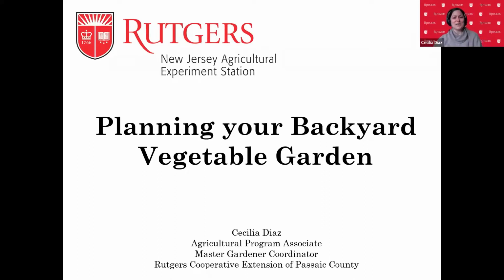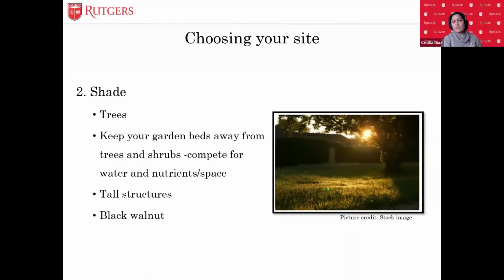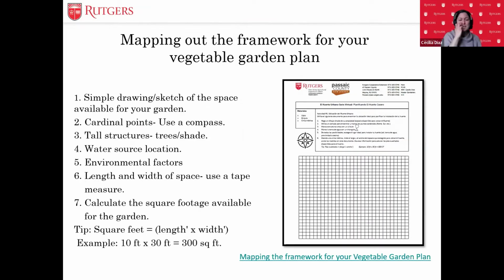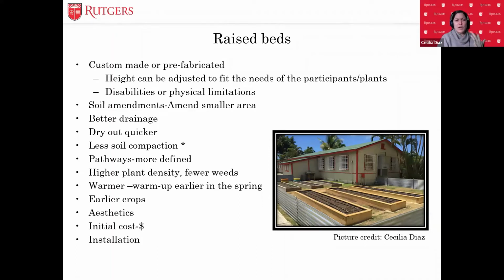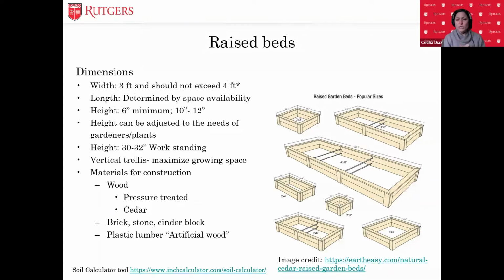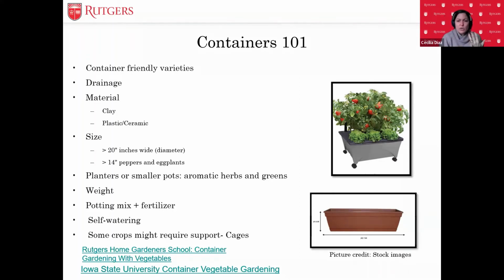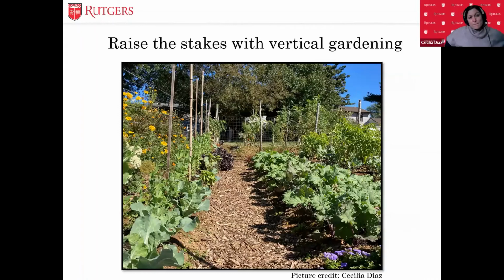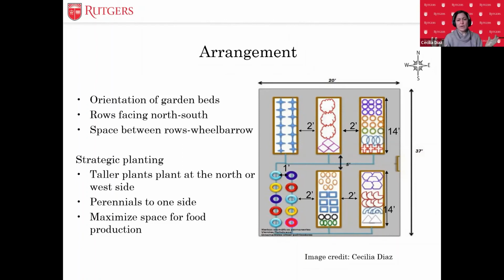Homesteading Academy: Planning Your Backyard Vegetable Garden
Cecilia Diaz, Program Associate with Rutgers Cooperative Extension of Passaic County shares insight on the basics of planning and designing for the installation of your small-scale vegetable garden at home. Including site selection, methods to maximize space, and crop production to make the most of your garden space.

For additional resources visit the following links:

1. Planning Your Veggie Garden: Rutgers NJAES FS123

2. Worksheet Mapping the Framework for Your Vegetable Garden Plan

3. Soil For Raised Beds: Rutgers NJAES FS1328

4. Rutgers Home Gardeners School: Container Gardening with Vegetables.

5. Learn To Square Foot Garden Home: How to Square Foot Garden Courses

6. Starting Seeds Indoors: Rutgers NJAES FS787

7. Attracting Beneficial Insects into The Vegetable Garden (PSU)

8. Mulches For Vegetable Gardens: Rutgers NJAES FS058

9. Varieties For New Jersey Home Vegetable Gardeners: Rutgers NJAES FS681

10. Using Crop Rotation in Home Vegetable Garden – Wisconsin Horticulture